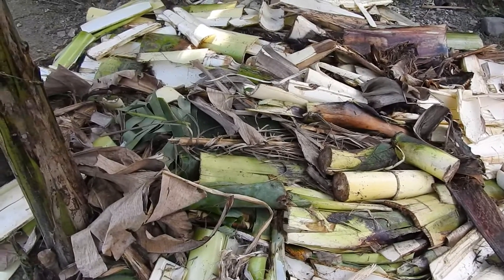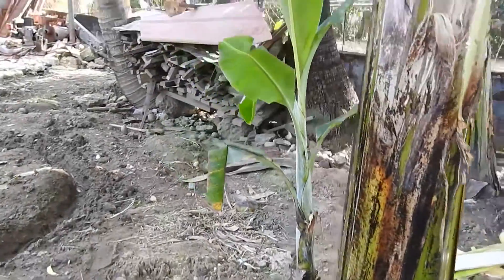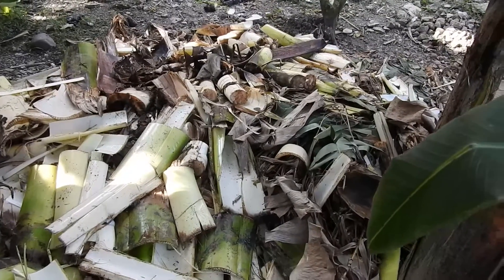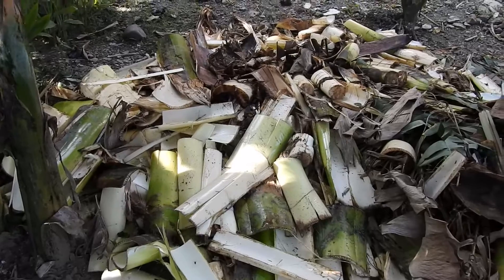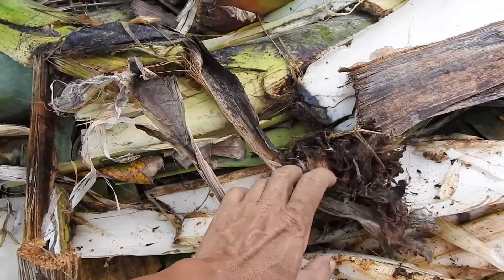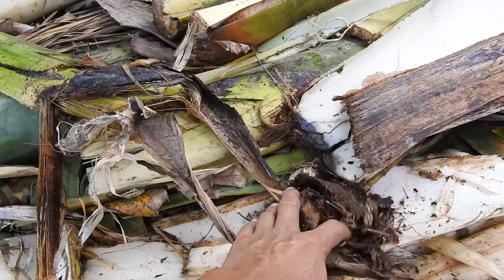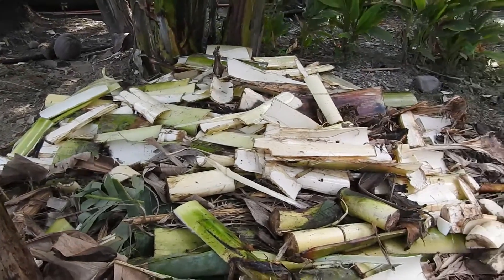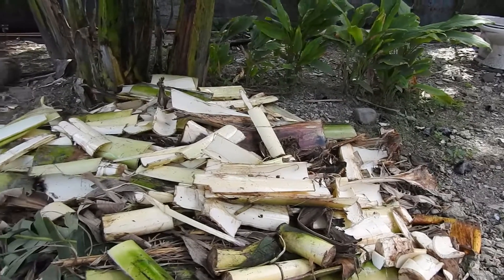Roxas, Isabela - Part 1 - Growing banana mushroom in The Philippines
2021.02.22 - Growing mushrooms from felled banana trees.  The banana were taken apart so that they are easier to rot.  As it is it took 6 to 7 months for the materials to rot and decompose